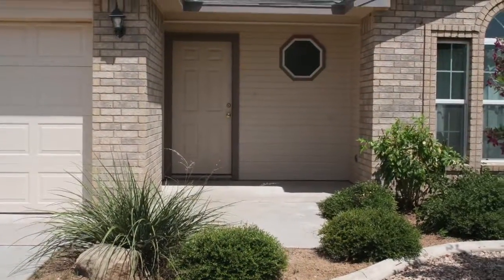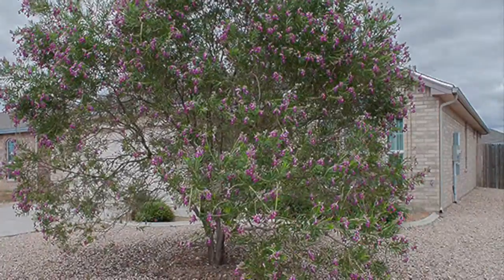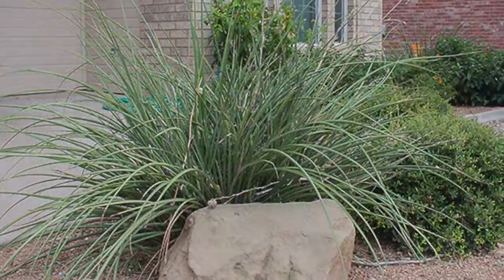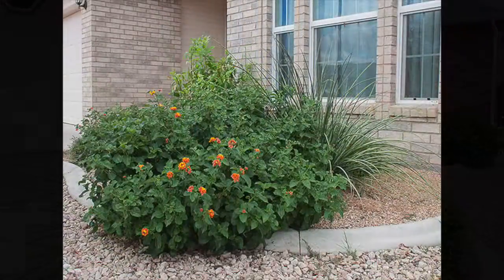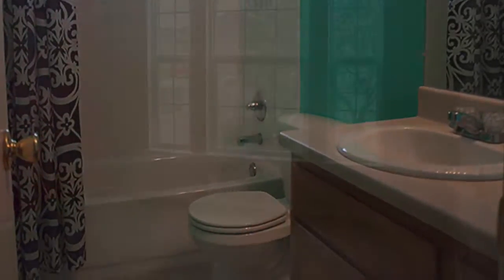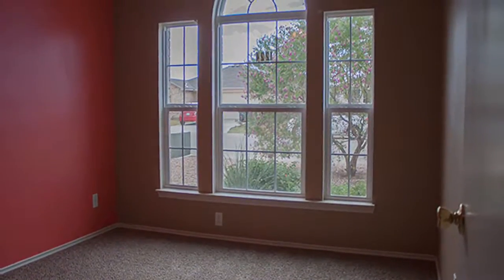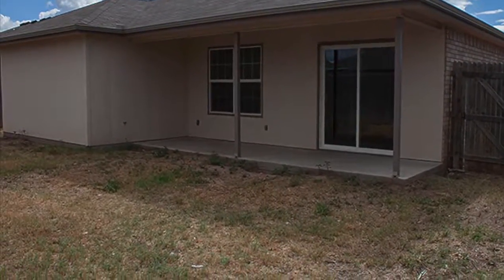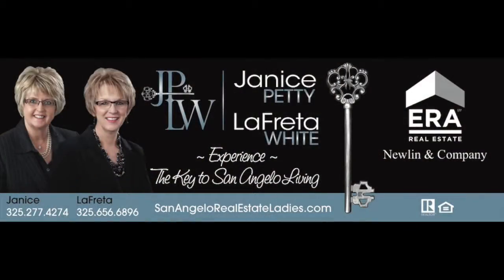1224 Johnny Ln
1224 Johnny Ln - Located in Paulann Park West, this like new home was built in 2013. It is close to Producers Park & the elementary school is just around the corner. Zeriscaped in front for easy care. Two car garage with 2 interior entrances. Spacious living room, open to kitchen and dining area. This energy efficient home has a split bedroom floor plan. Home is clean and ready for new owner.